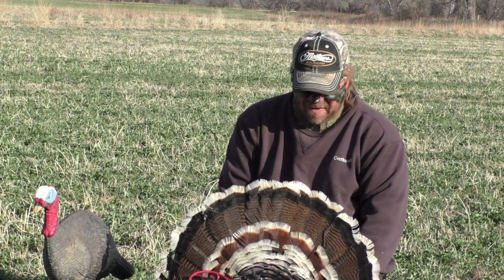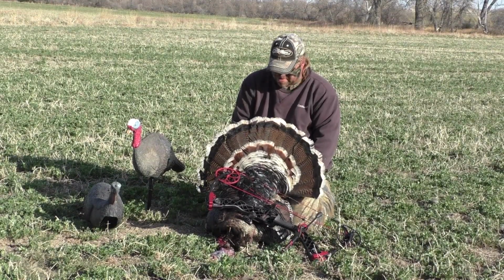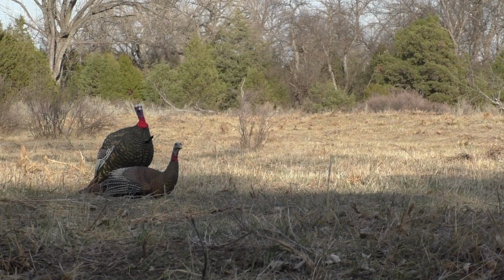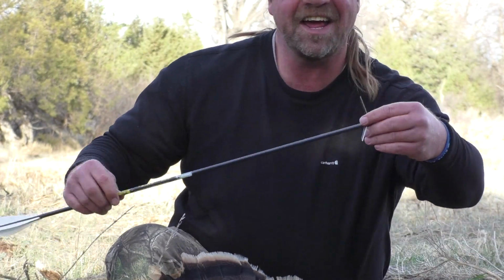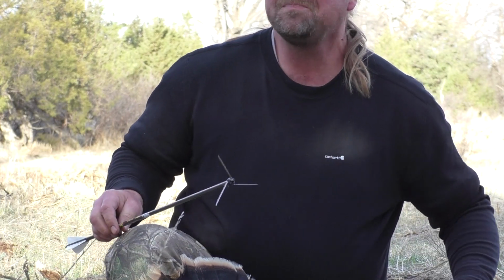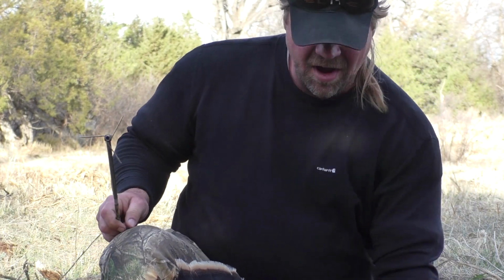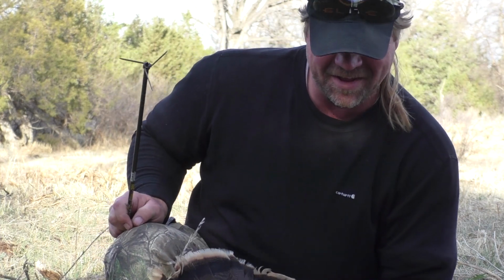Double Decap!!! 2 Archery turkey decaps!!!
In this episode we follow along with Troy Henriksen as he decaps two gorgeous birds in Montana!